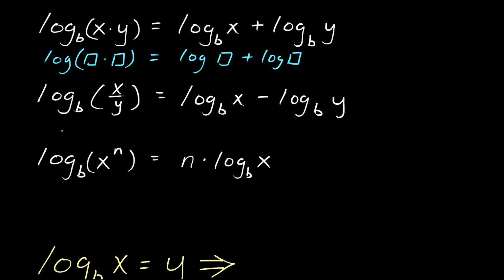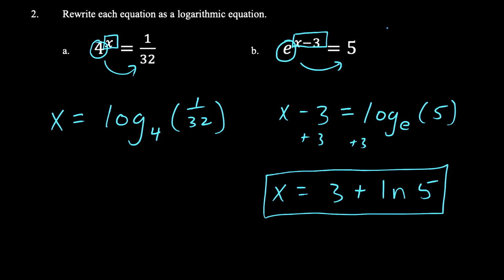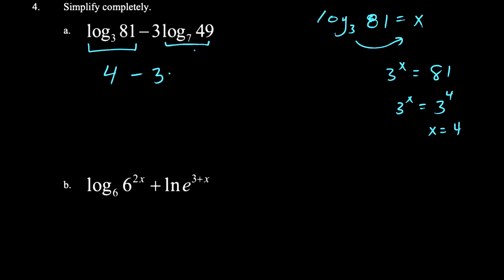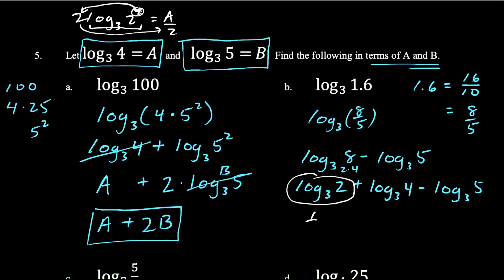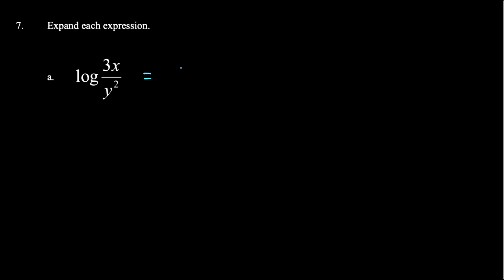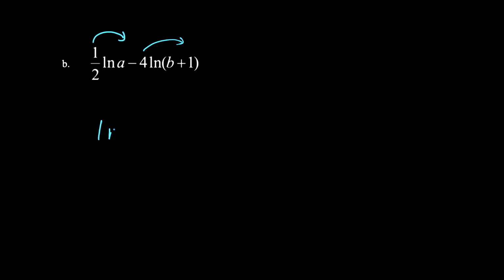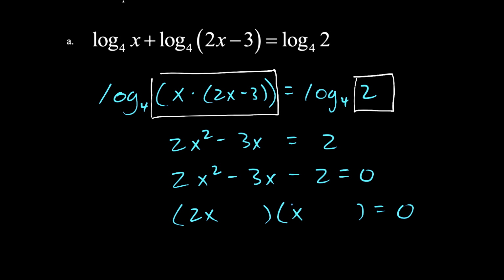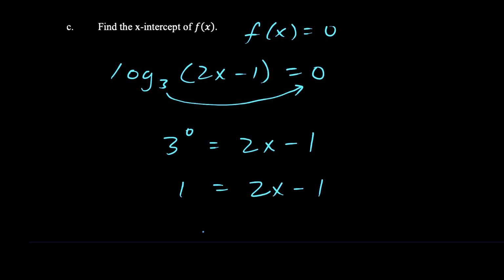Log Properties (with Practice Quiz)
ㅤ
This lesson covers logarithmic properties and their applications through a practice quiz - see below for link to file. It focuses on rewriting expressions between exponential and logarithmic forms, evaluating logarithms, expanding and condensing logarithmic expressions using properties of products, quotients, and powers, and solving logarithmic equations, including those with domain restrictions.